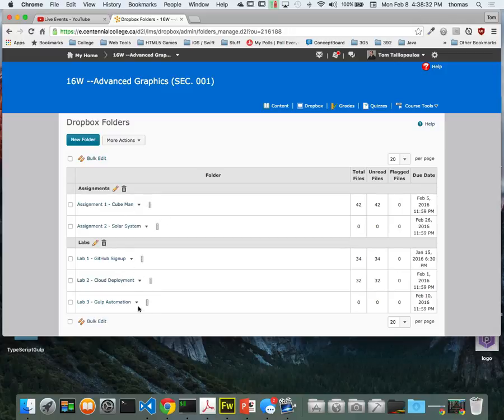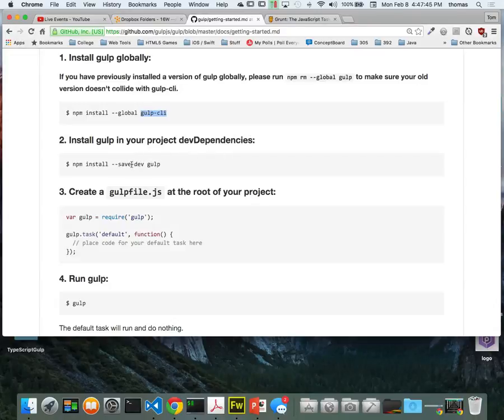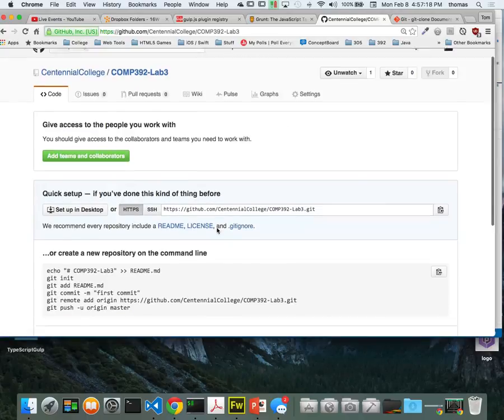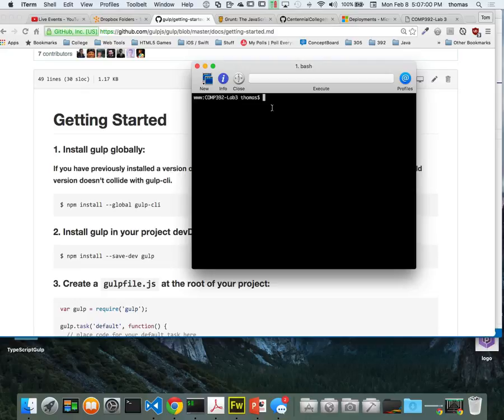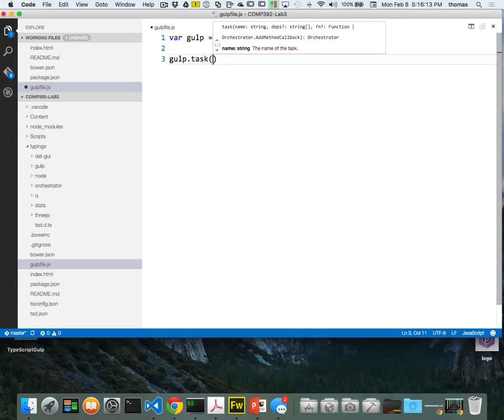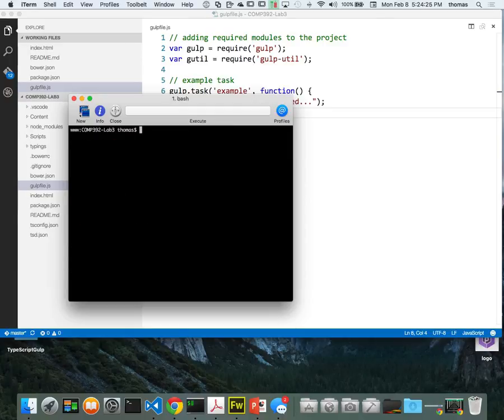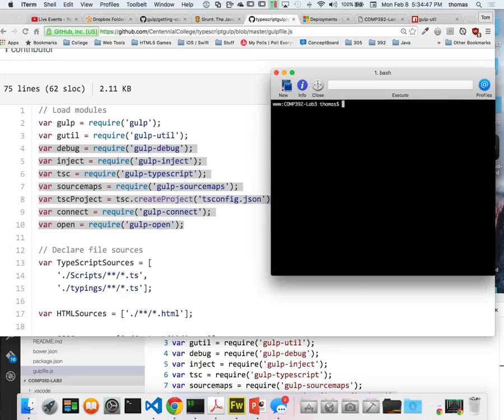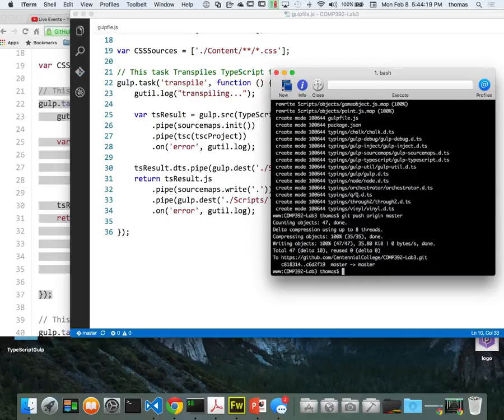COMP392 - Lesson 5 - Part 1 - Recording